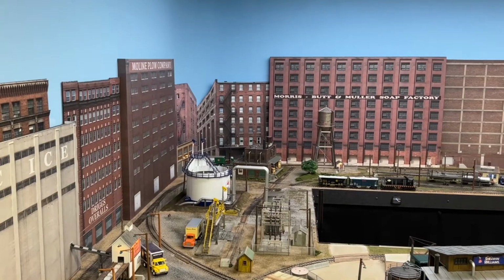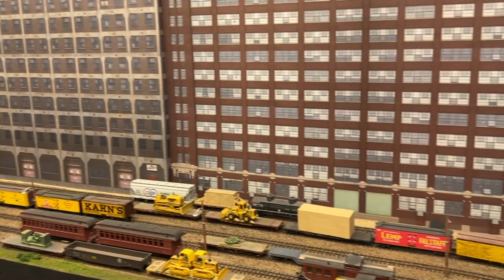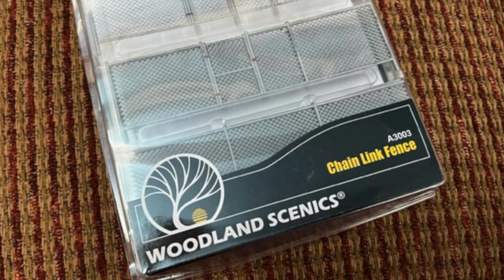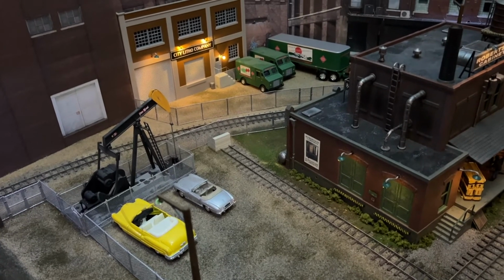Ins and Outs of Corners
I take a look at the first corner of the layout room and describe the way the corner developed. This is the first of many episodes about the Kansas City Terminal Railway layout in my basement. Take a few minutes and watch some "Beautiful Bean Footage" as the Bush Bean Dog would say.